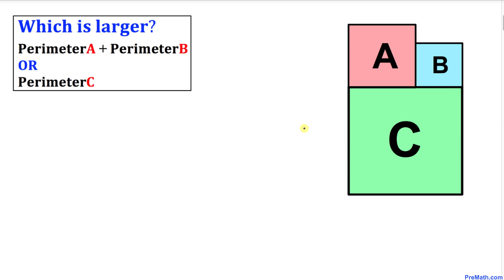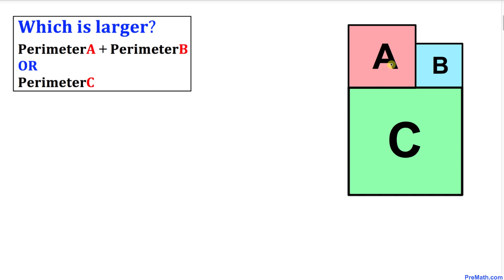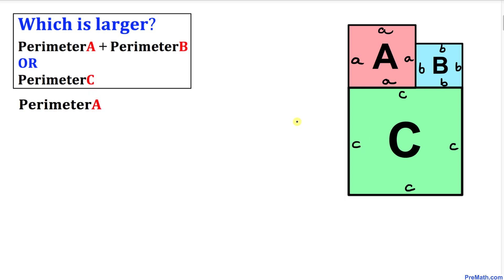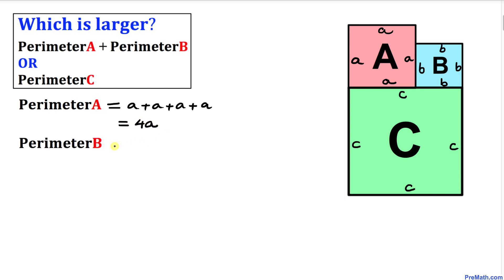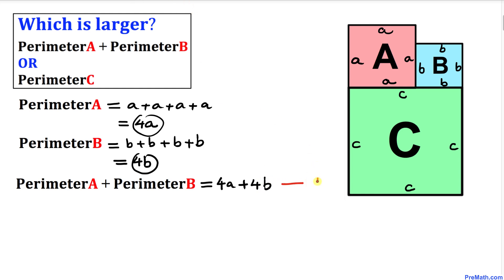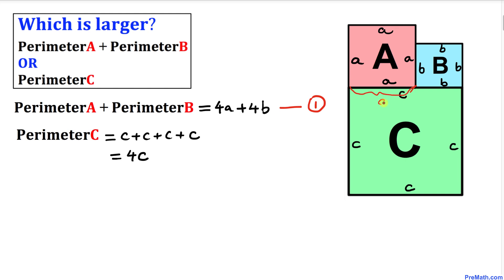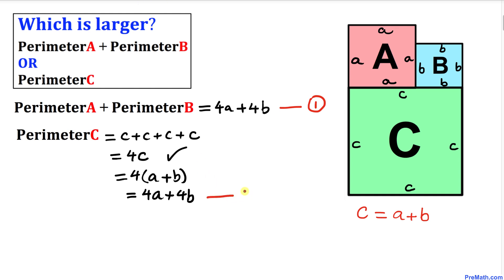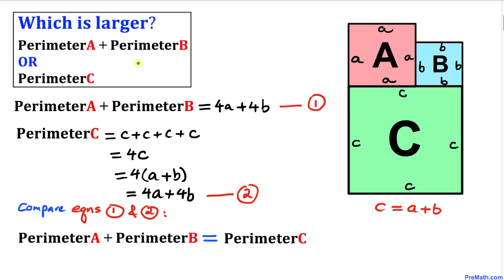Which is Larger? (Perimeter of A + Perimeter of B) OR the Perimeter of C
Can you find out which group of shapes has the largest perimeter? Fast and easy explanation by PreMath.com